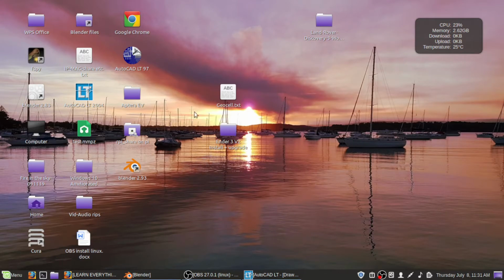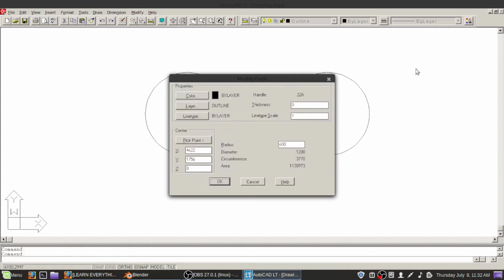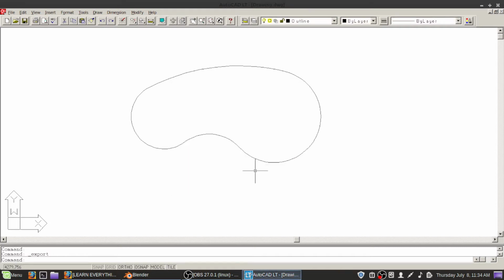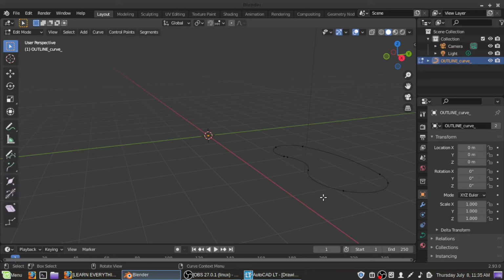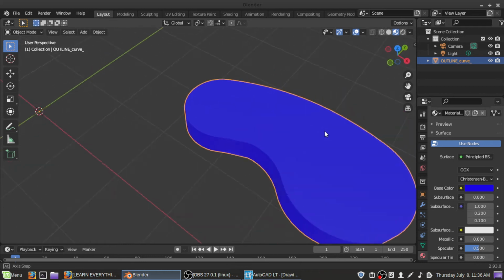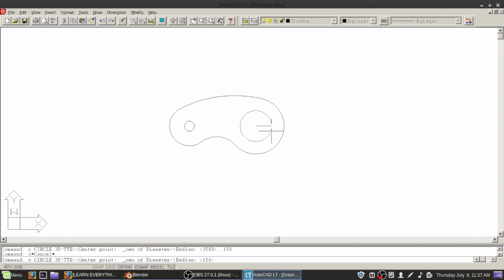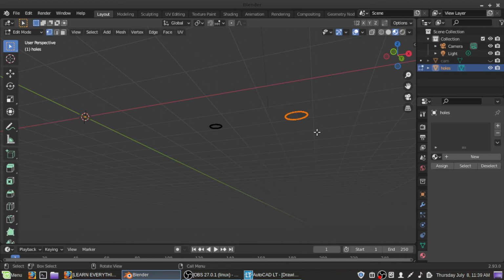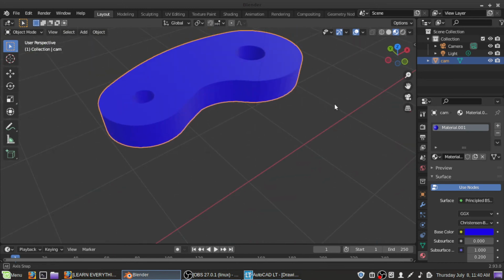Blender Workflow - AutoCAD to Blender on Linux Mint 19.3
Made the full time move to Linux Mint a year ago and AutoCAD was the last software I had to keep going back to windows for. It was a pain. Managed to find an old licensed copy of AutoCAD LT97 ... installed on wine and it works!!
Adding the power of AutoCAD with Blender works for me.
This video is just showing an example of this workflow.
Hope it helps someone.

Update: Get AutoCAD 2004 running on Linux Mint.